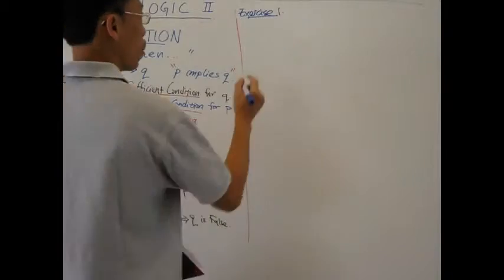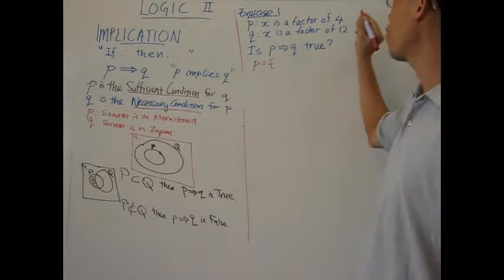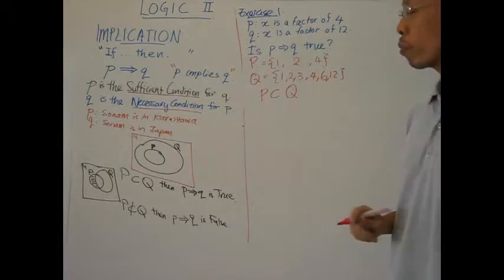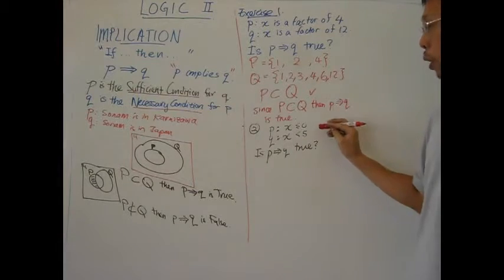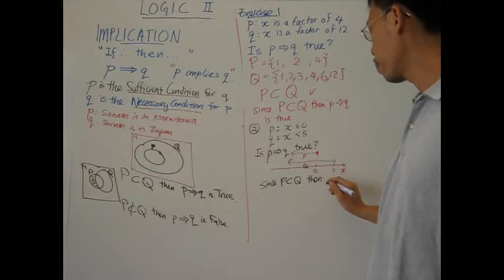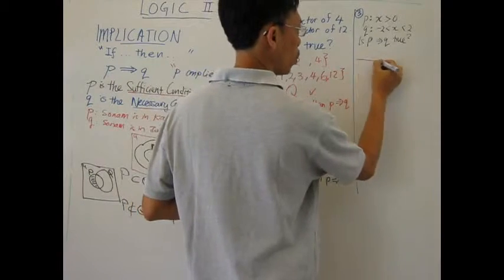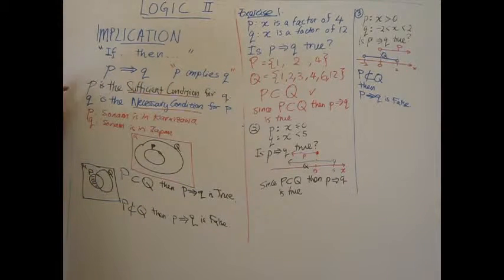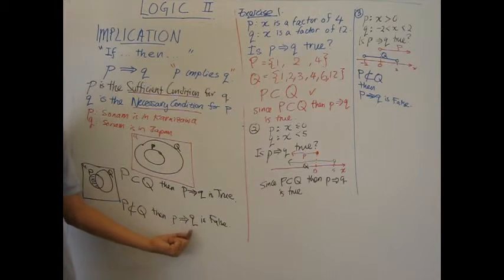Logic 2 part 2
More on implications. How to use subsets to establish the truth value of an implication.